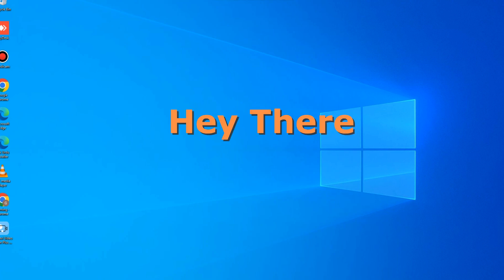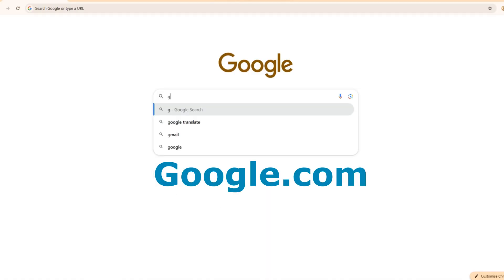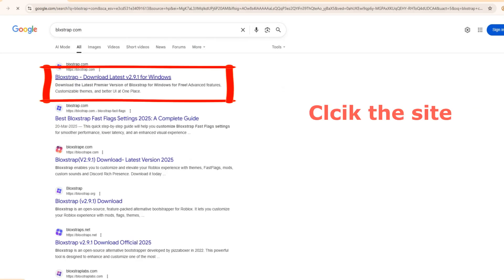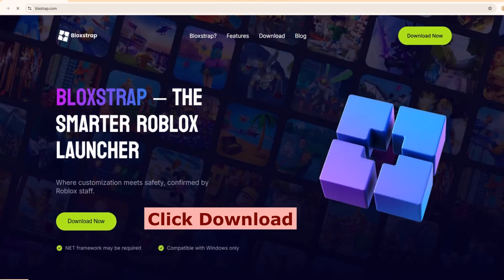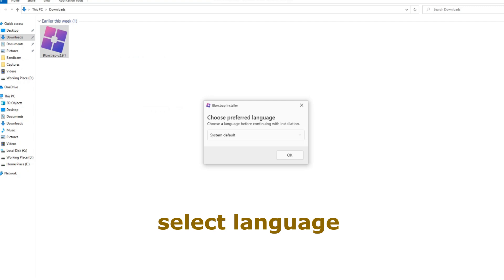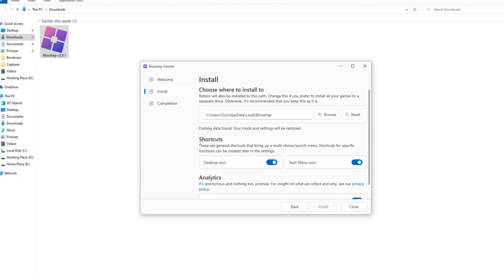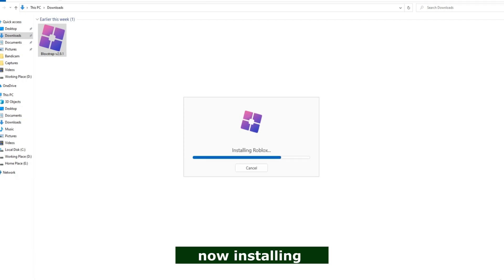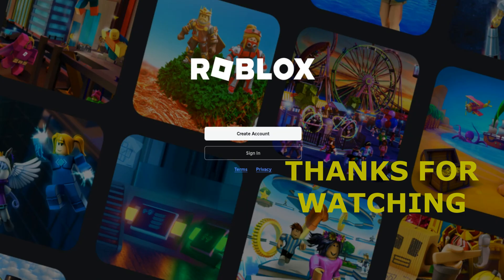How to Install Bloxstrap on Windows PC | Step-by-Step Guide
In this video, I’ll show you how to download and install Bloxstrap on your Windows PC step by step. Whether you’re using Windows 10 or Windows 11, follow this simple guide to set up Bloxstrap and launch Roblox without issues.

What you’ll learn:
✔️ How to find the official Bloxstrap website
✔️ How to download the installer safely
✔️ Complete installation steps (language, path, install)
✔️ How to launch Roblox with Bloxstrap